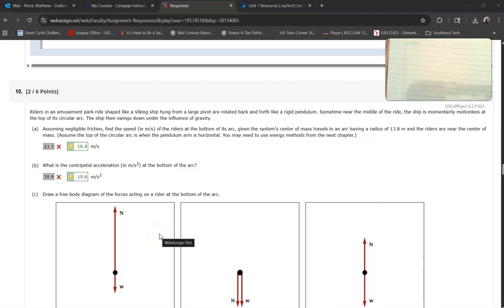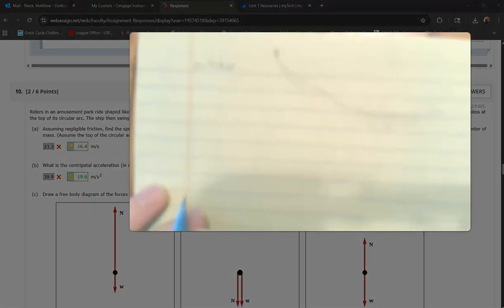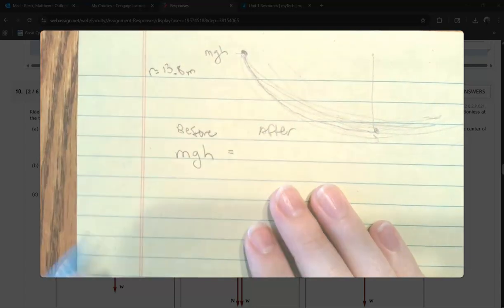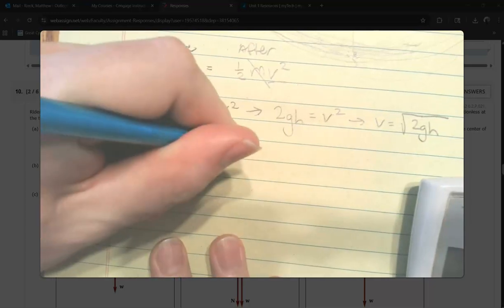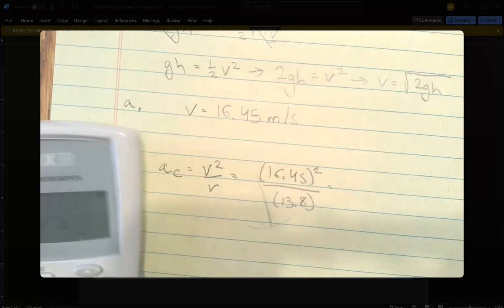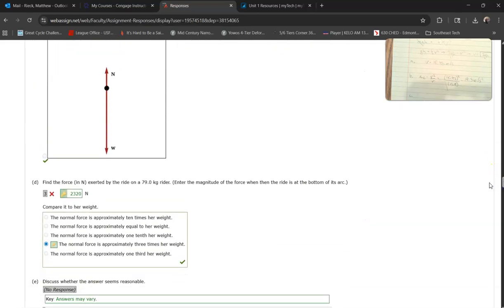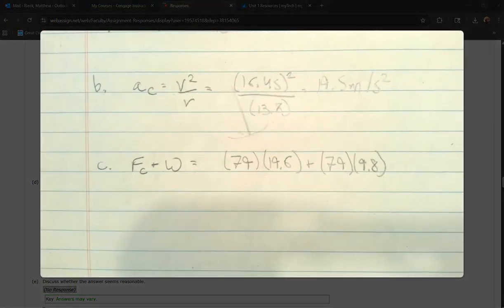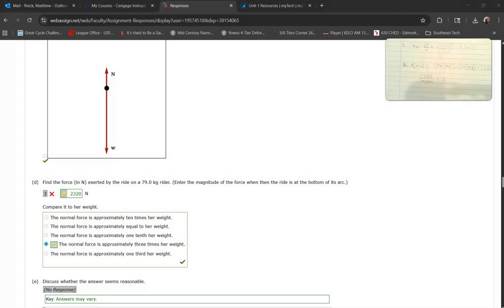Physics Chapter 6 Question 10